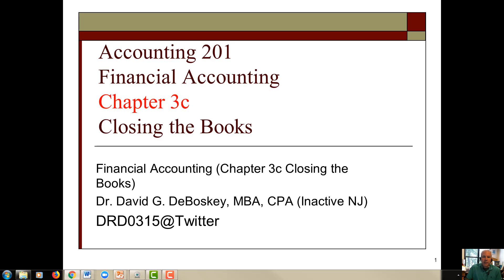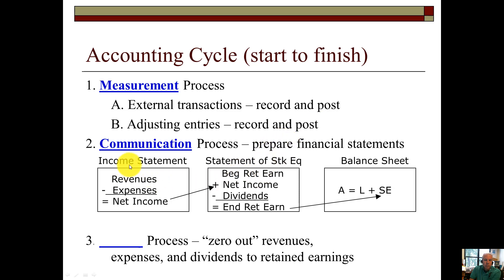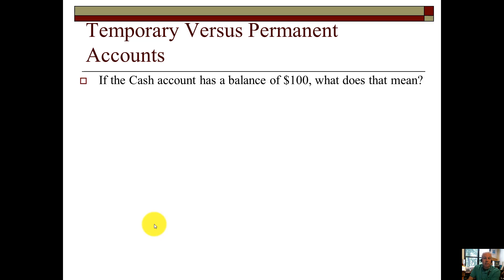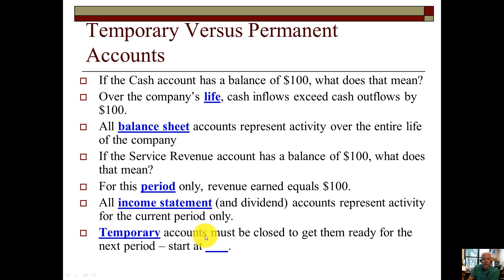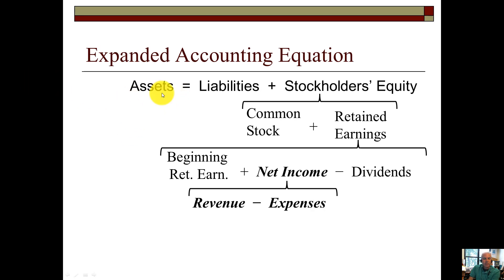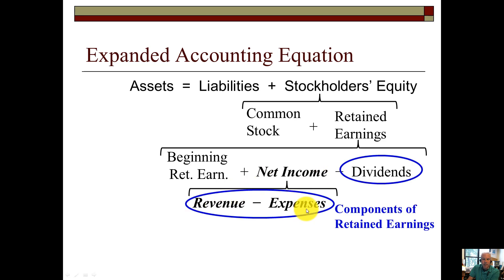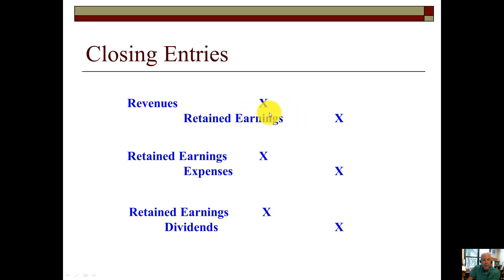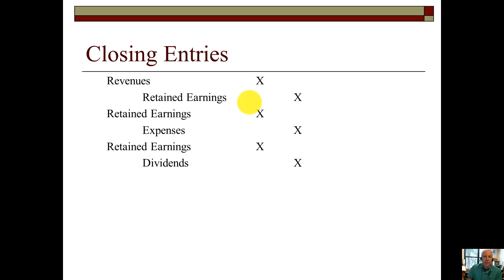Chapter 3c Closing the Books at the End of the Accounting Cycle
Watch this 9:17 video on how to close the books at the end of the accounting cycle. We close ONLY the TRED (Temporary: Revenue, Expense and Dividend accounts). Like the TRED of a tire get reduced to zero so do the TEMPORARY ACCOUNTS.